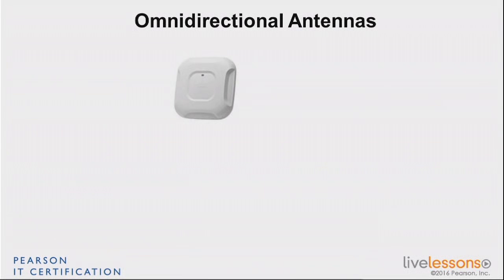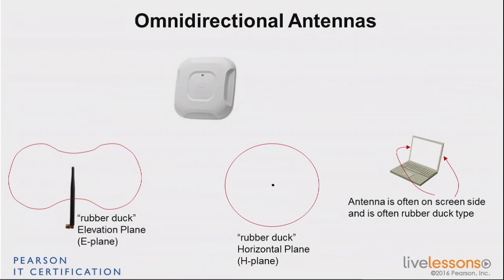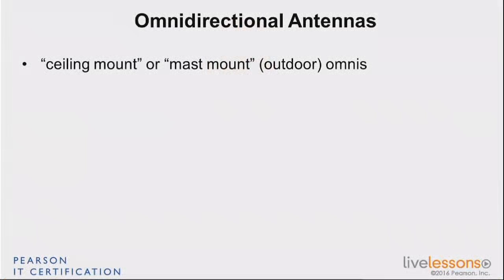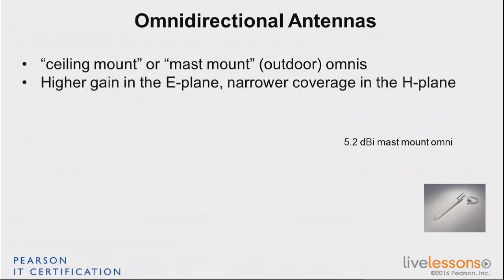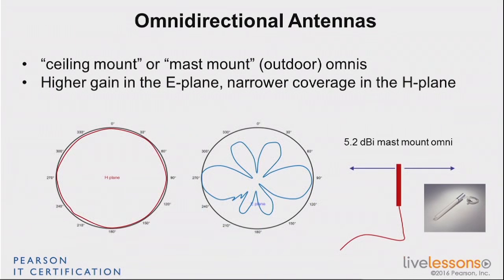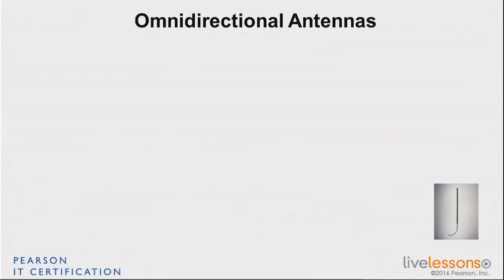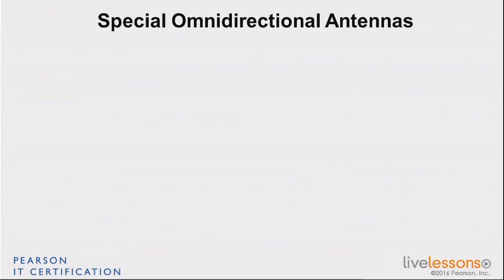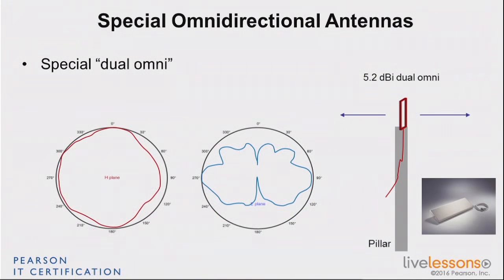4 4 Omnidirectional Antennas CCNA Wireless 200 355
4.4 Omnidirectional Antennas - CCNA Wireless 200-355